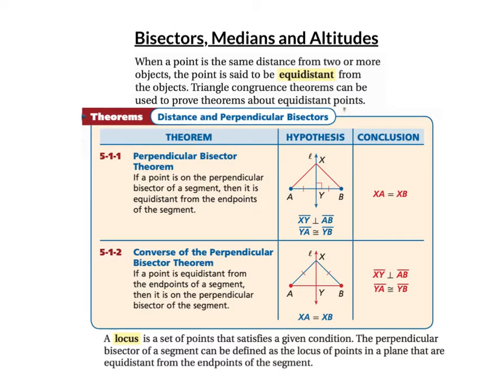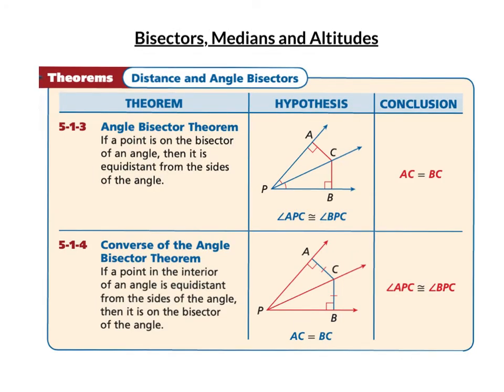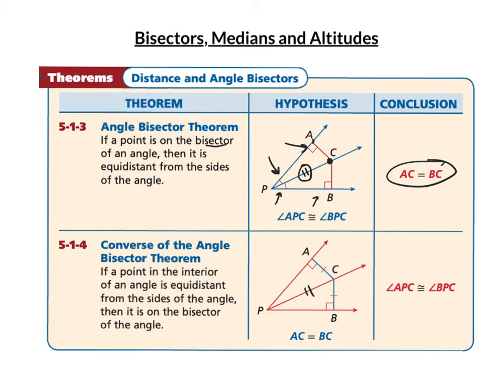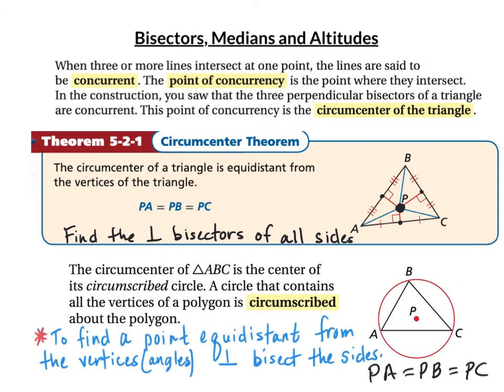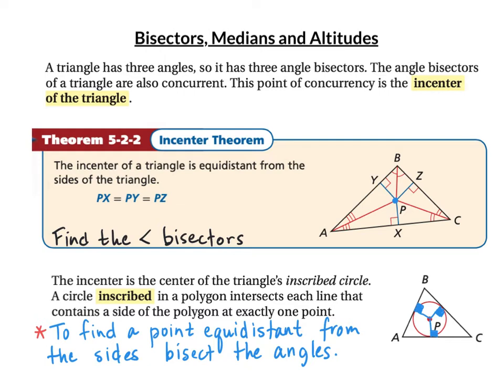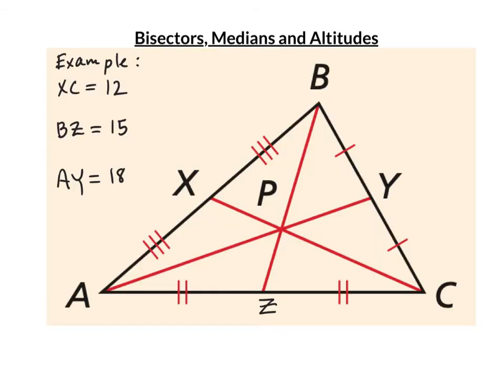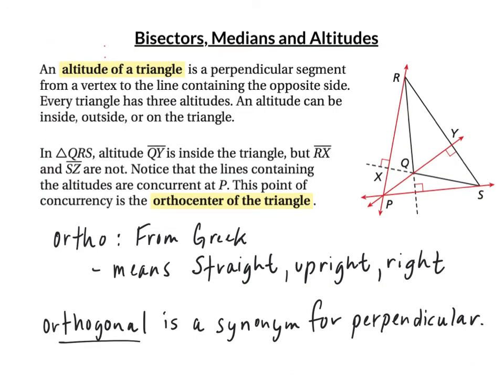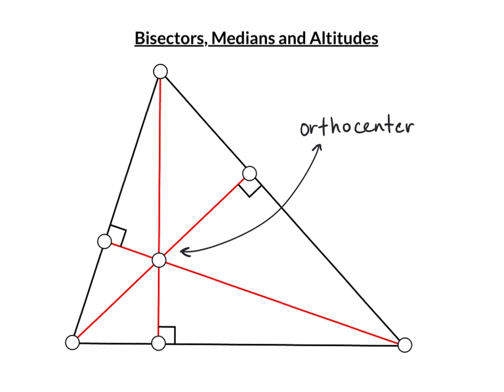Bisectors, Medians and Altitudes